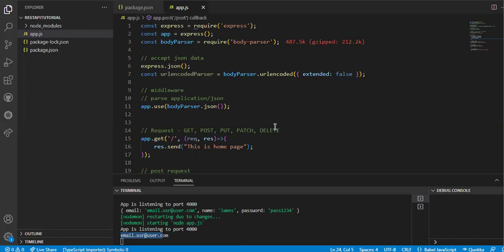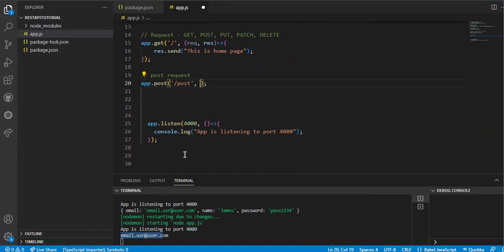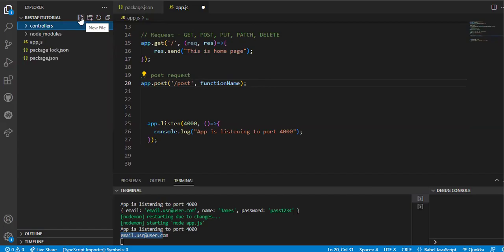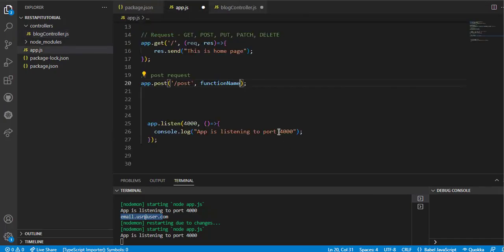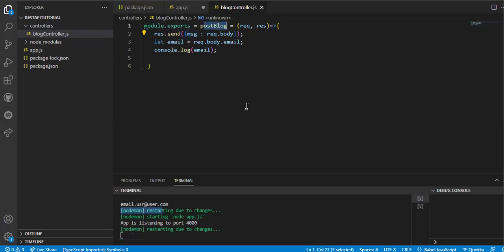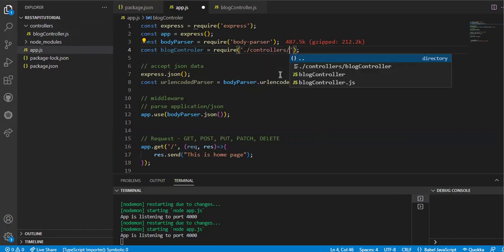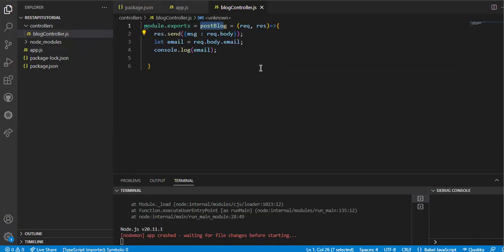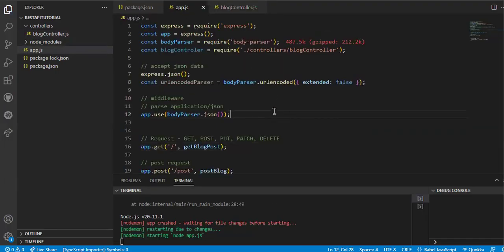06 Setting up controllers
In Node.js with the Express framework, controllers are responsible for handling the logic behind HTTP requests and responses. They are used to define the actions that the server will take when a particular route is requested. Controllers separate the business logic from the routing logic, making your application more modular, easier to test, and maintain.